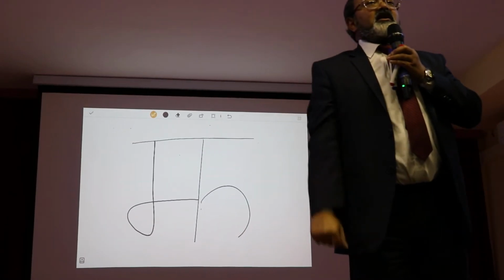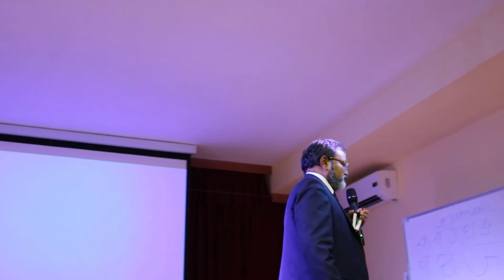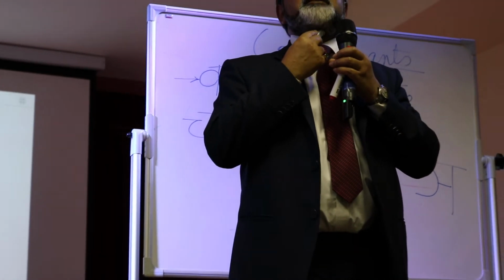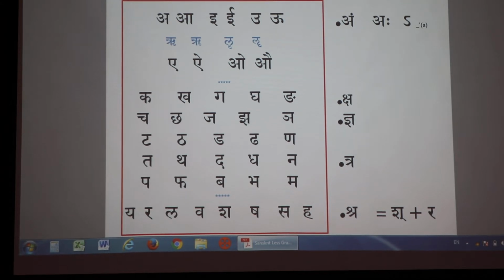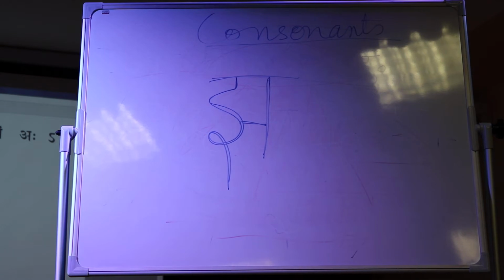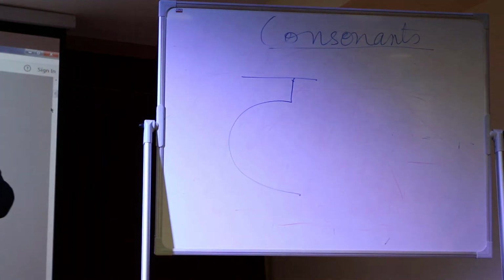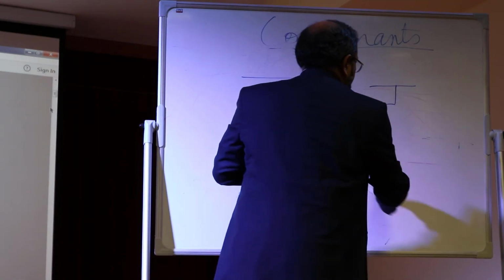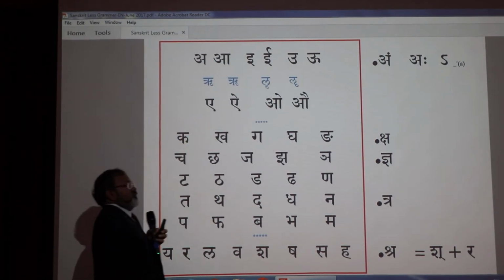Manoj K. Bharti, Ambassador of India to Ukraine - Sanskrit Lesson 1, part 5